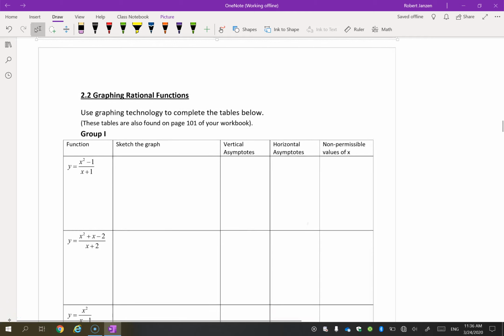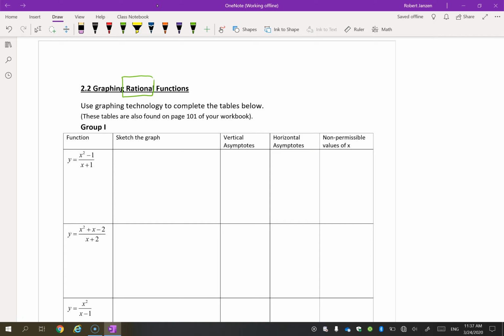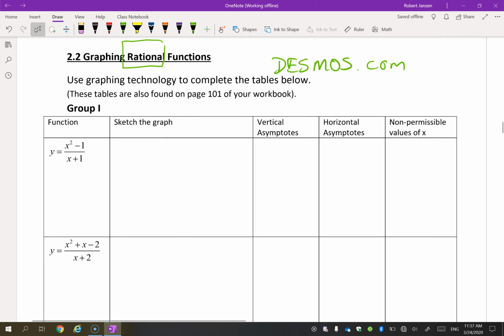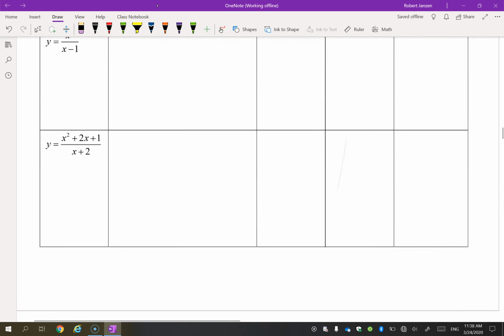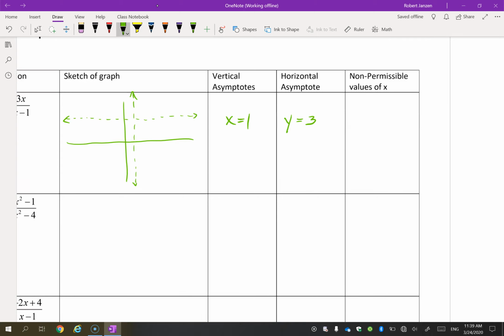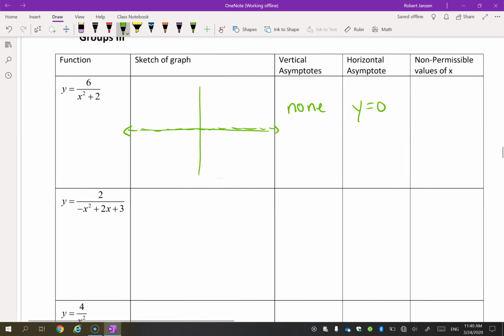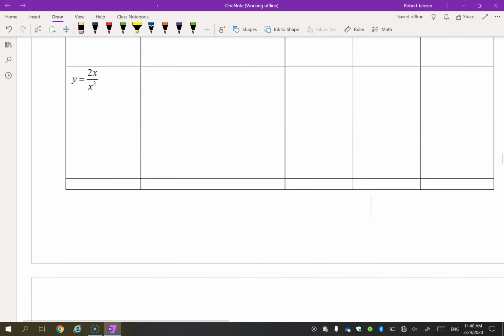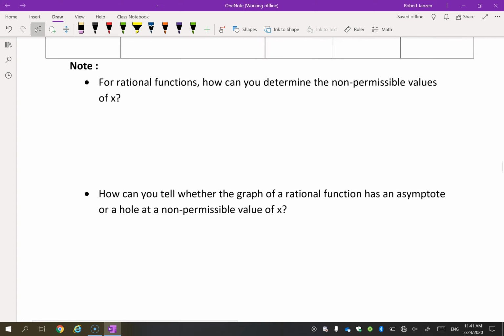Introduction to Graphing Rational Functions